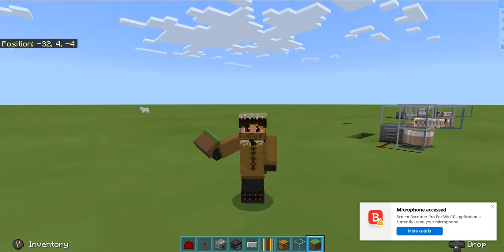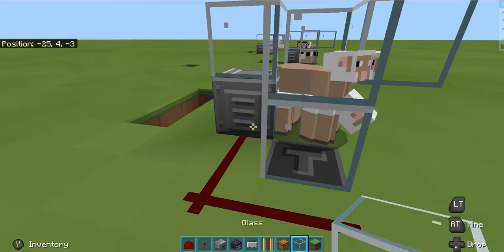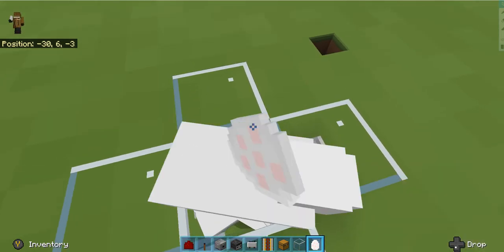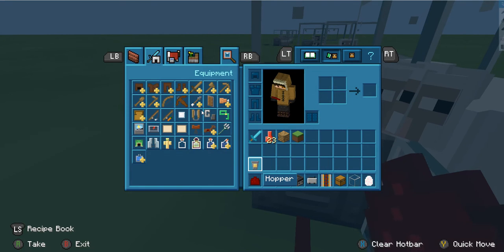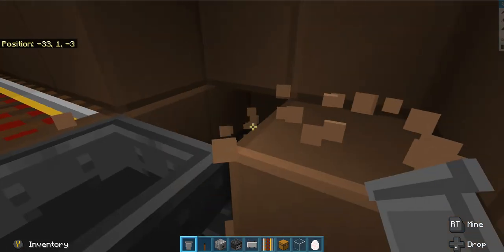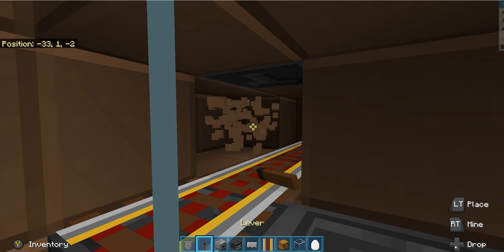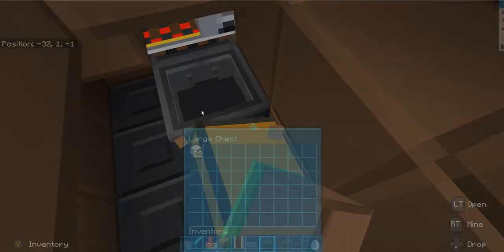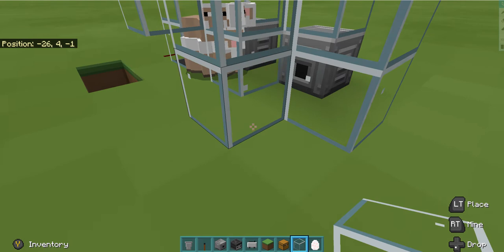FAST AND SIMPLE SHEEP FARM TUTORIAL...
very fast and very simple sheep farm